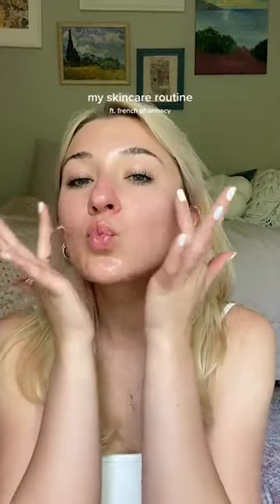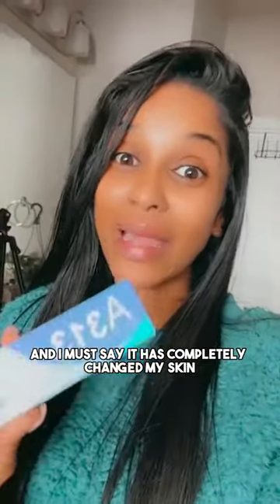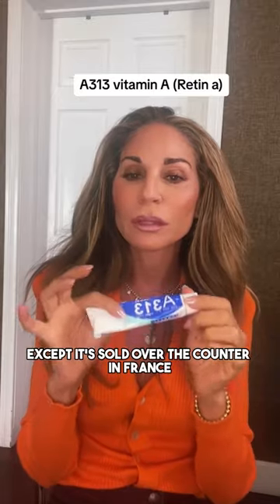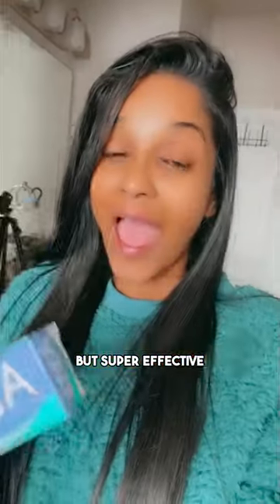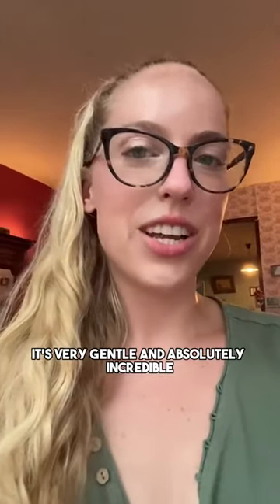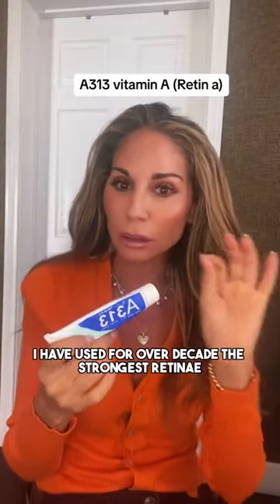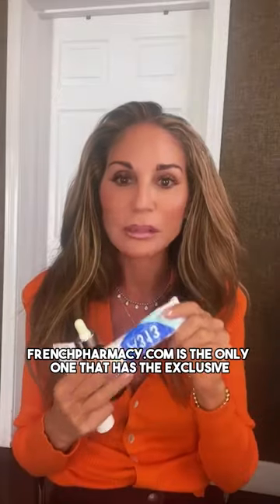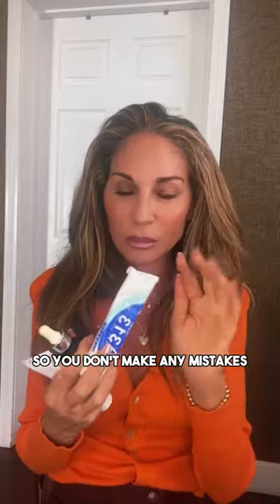Revealing the Wonders of A313 Vitamin A frenchpharmacy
Revealing the Wonders of A313 Vitamin A: Your Ultimate Skincare Solution! 💫frenchpharmacy